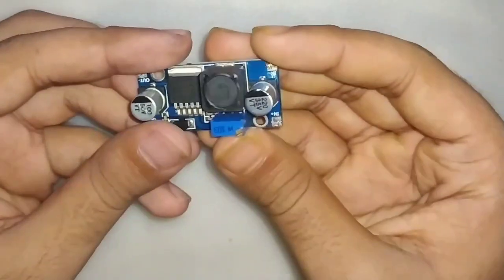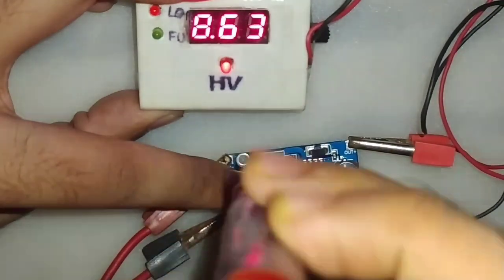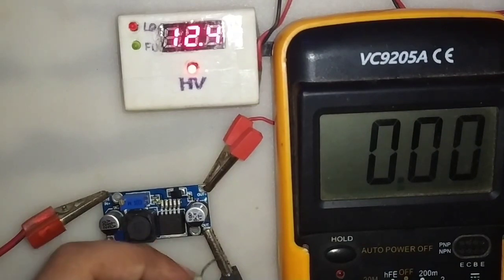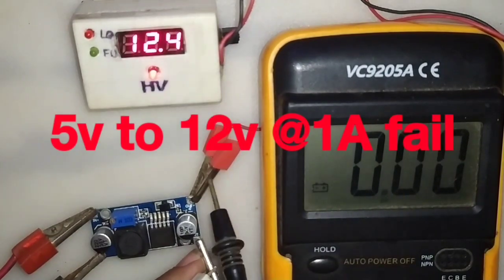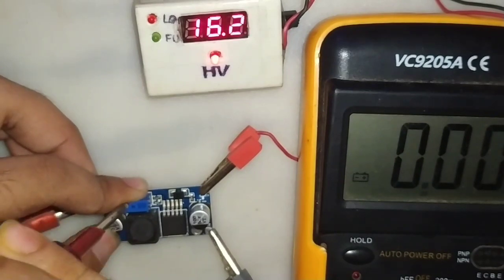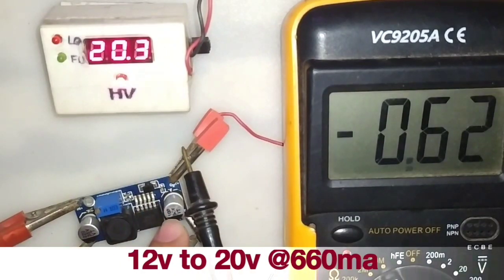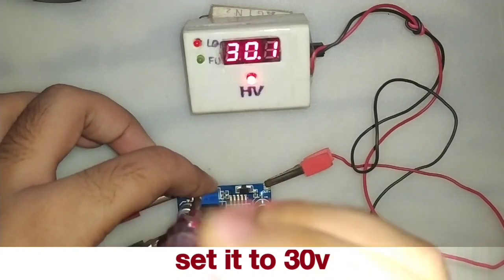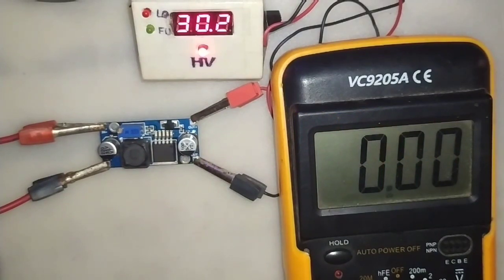XL6009 Boost converter Tasting | 5V To 37V | 1A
Hi Friends ❤️
In this video i will show how much current can a XL6009 DC-DC Step up Module Give.

About XL6009 Module

This DC-DC switching boost converter is capable of driving a 4A load Which is not true. it can drive 1.5A load max .The main switching component XL6009 IC is  adjustable output voltage from 5v to 37v. It is an efficient switching regulator and the output efficiency is significantly higher in comparison with the popular boost regulators. At higher input voltages, the regulator operates at a switching frequency of 400kHz thus allowing the overall board size to be smaller.